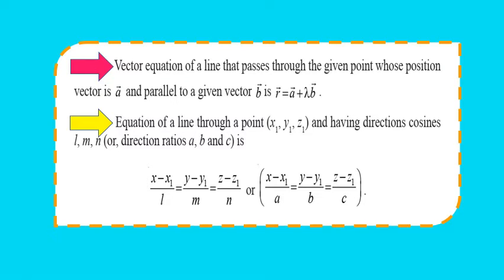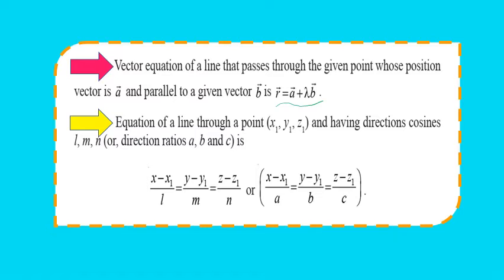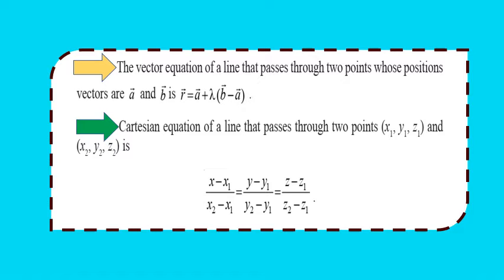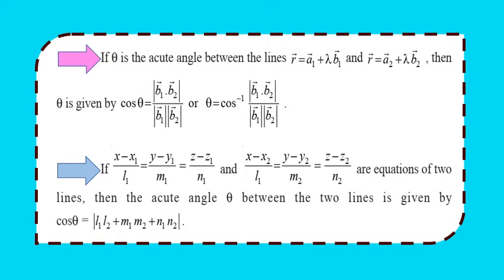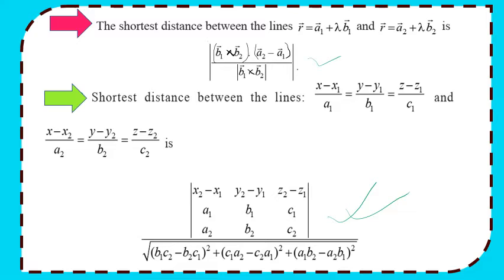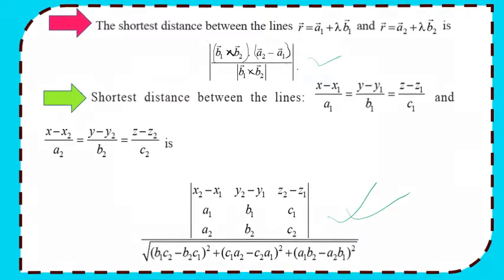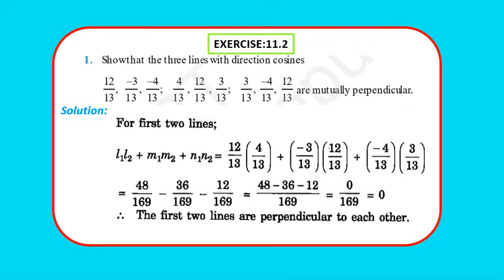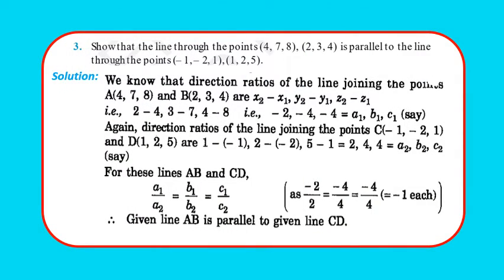Grade XII Maths Ch 11 : THREE DIMENSIONAL GEOMETRY Part 2